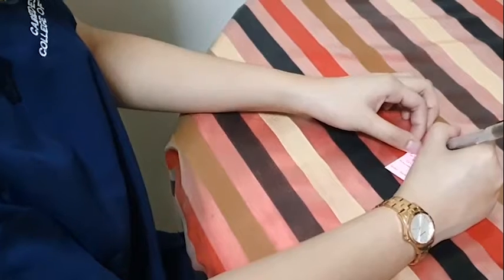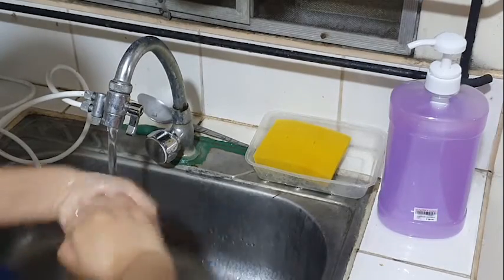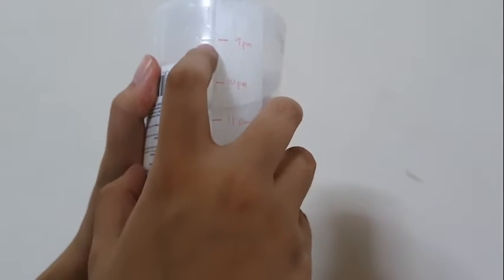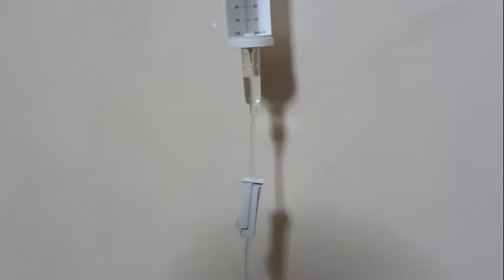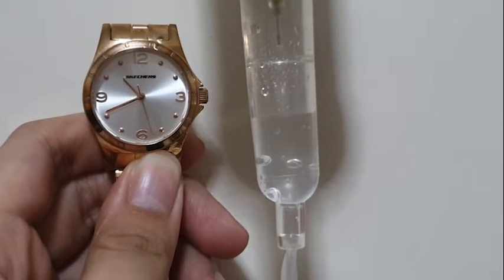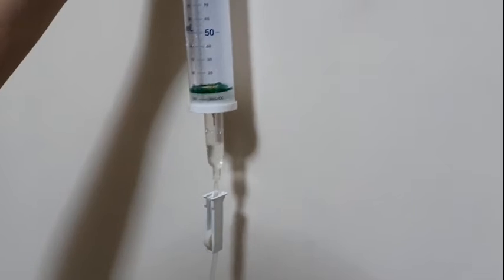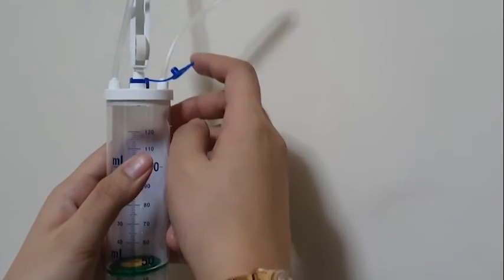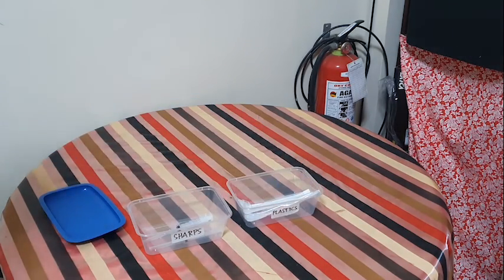CABIEDES, DK.-IVF CHECKLIST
IVF Computation, Calibration, Regulation and Drug Incorporation of Medication into
Soluset Checklist